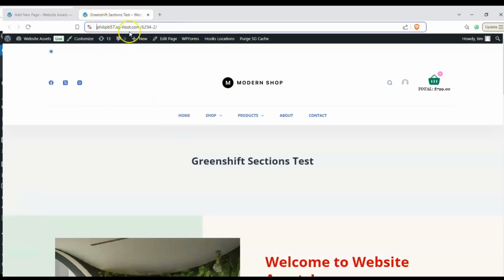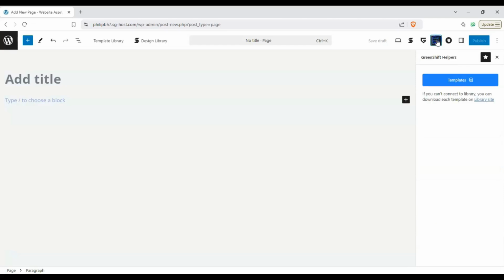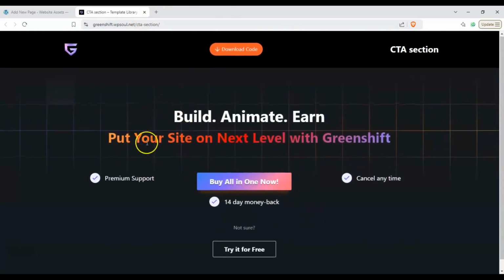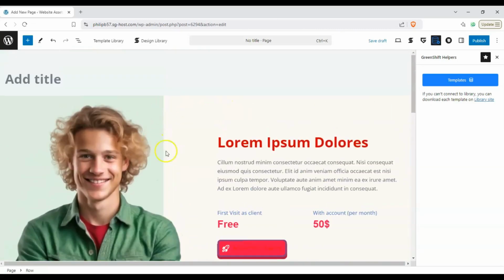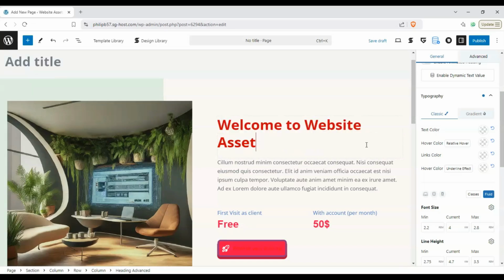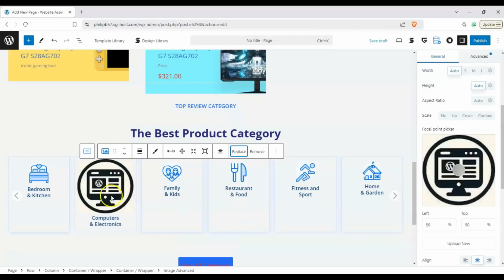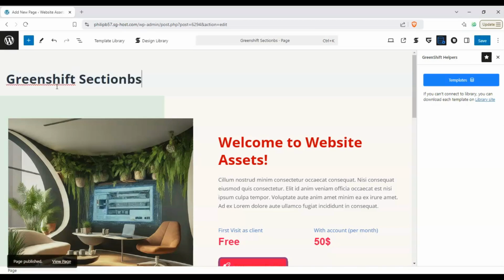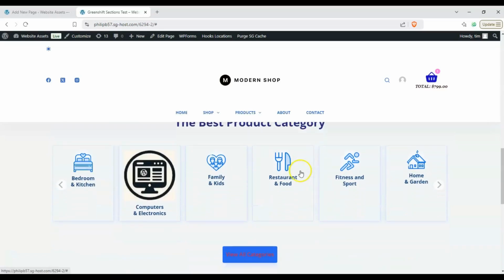how to use greenshift sections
Build website pages faster with Greenshift Sections! Learn how to effectively use Greenshift's pre-designed sections to quickly assemble stunning and functional pages on your WordPress website. This tutorial will guide you through the process of browsing, importing, and customizing Greenshift sections to fit your specific design needs. Discover how to save time and create professional-looking designs by leveraging Greenshift's collection of ready-made building blocks. Perfect for anyone looking to speed up their website creation process and achieve a polished look. Greenshift users and those looking to streamline their website building are welcome!

Get GreenShift!